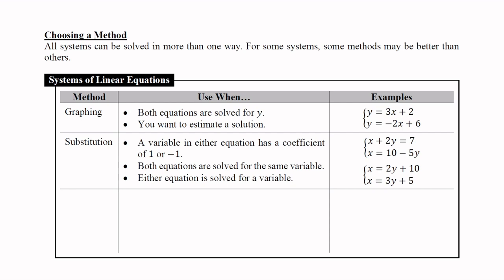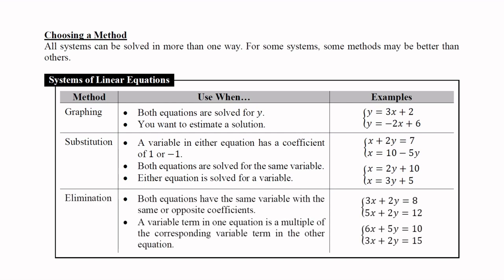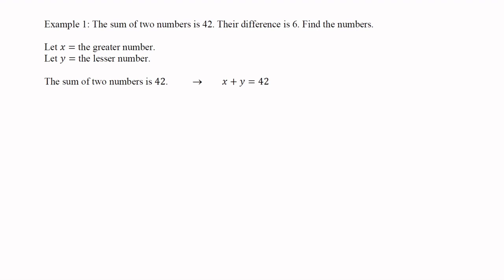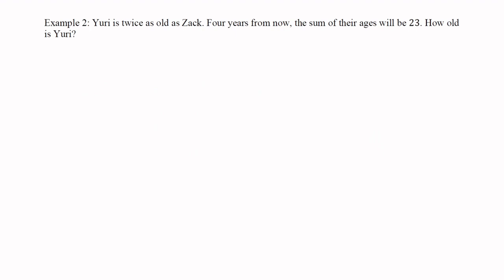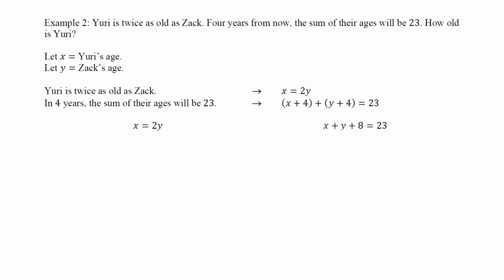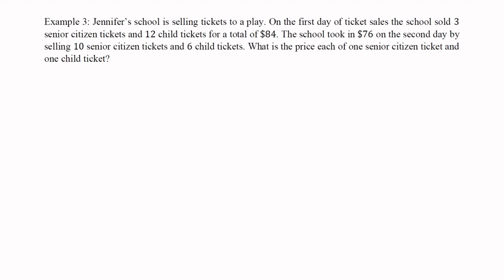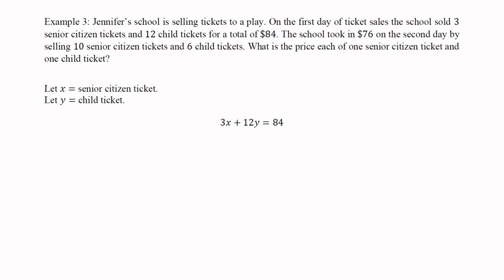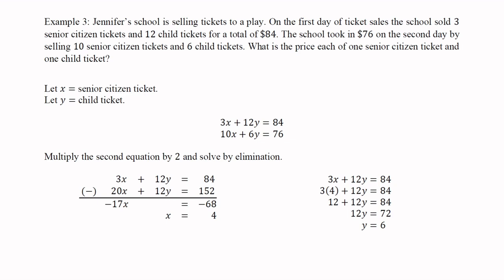Algebra I Honors - Section 5.6: Applications for Systems of Equations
This video covers:
• Choosing a Method (00:09)
• Solving Word Problems (01:42)